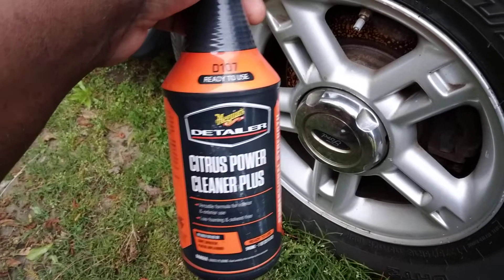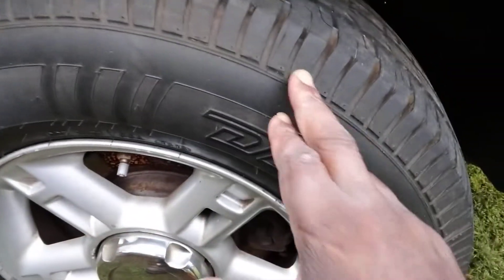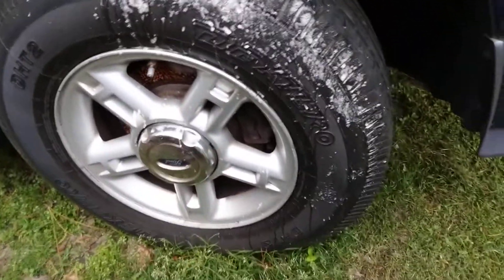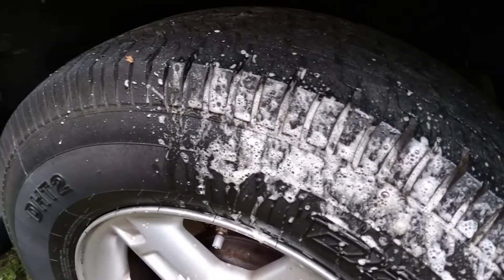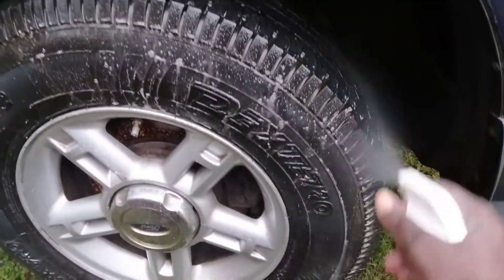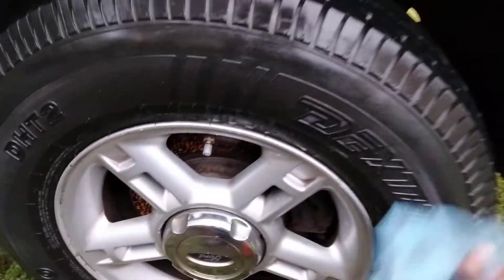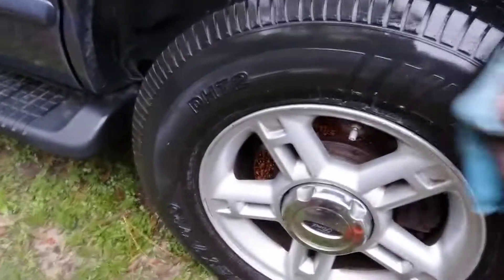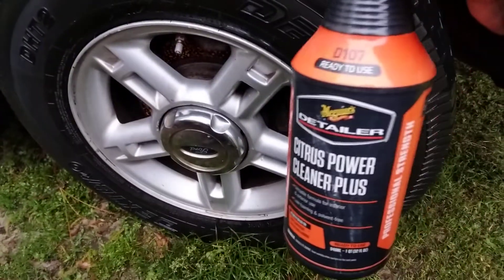meguiar's citrus power cleaner plus will it eat the browness off tires let's find out